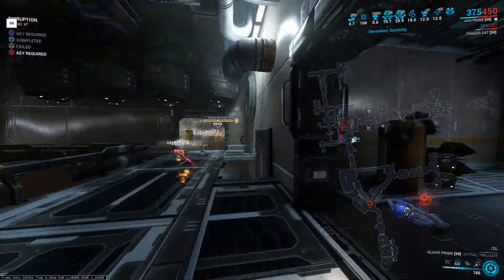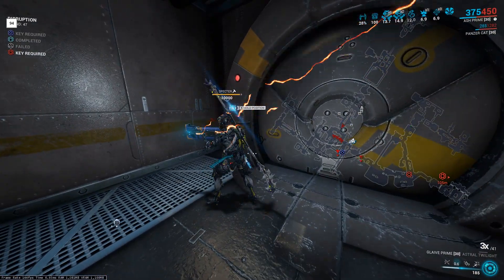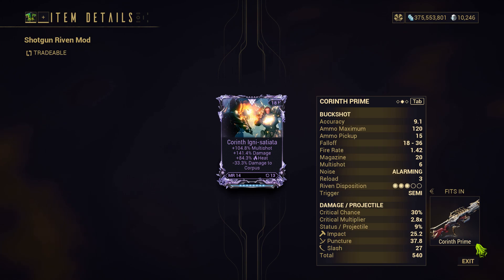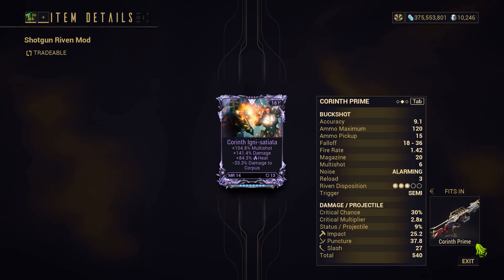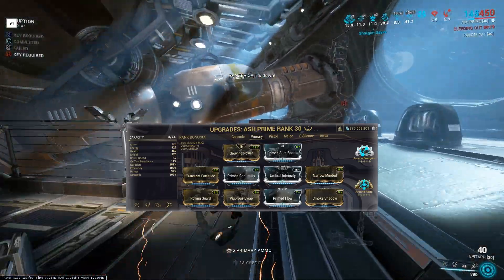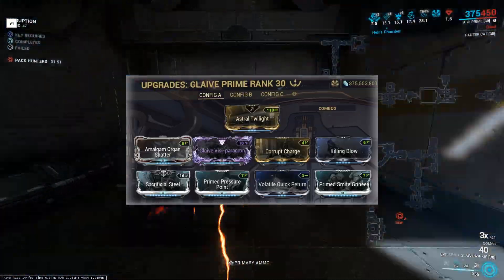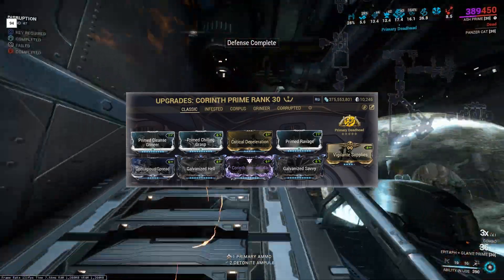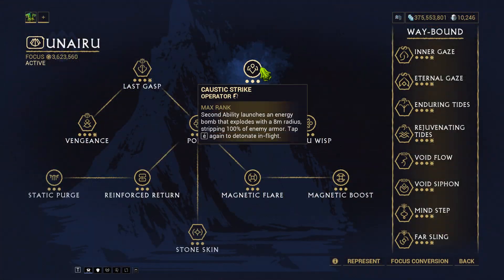CORINTH PRIME vs LVL 9999 | WARFRAME STEEL PATH BUILD GUIDE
Time codes
0:00 Intro
0:29 Explanation
1:29 Loadout